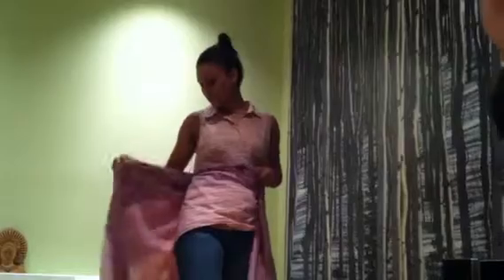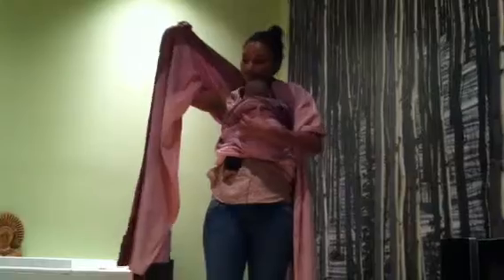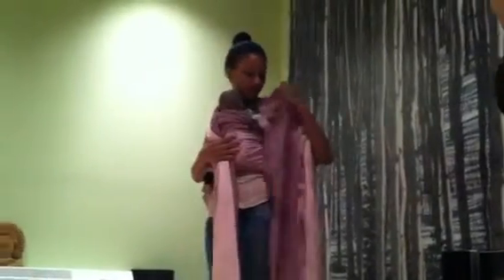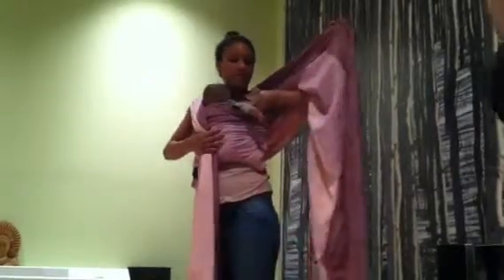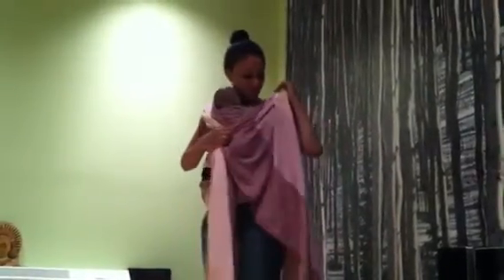Tiffany demonstrates the woven wrap!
Woven wrap